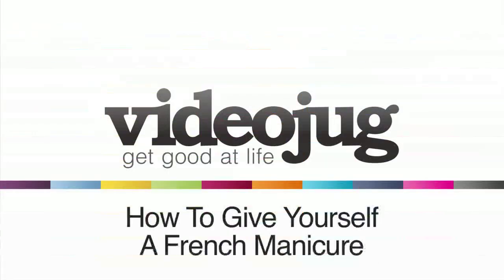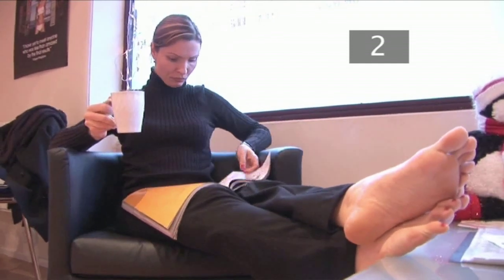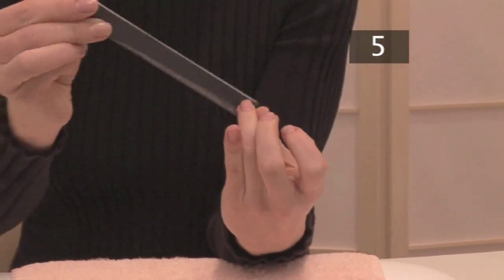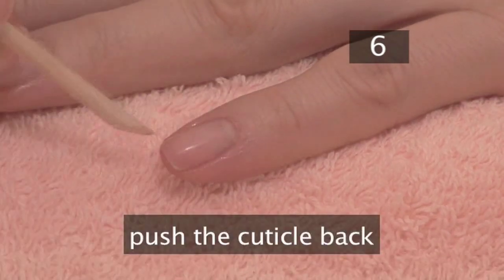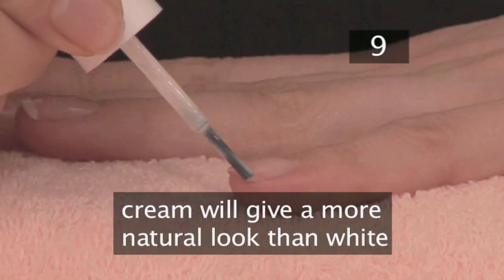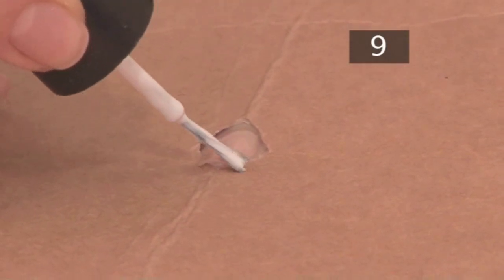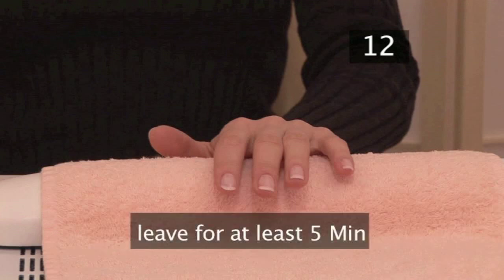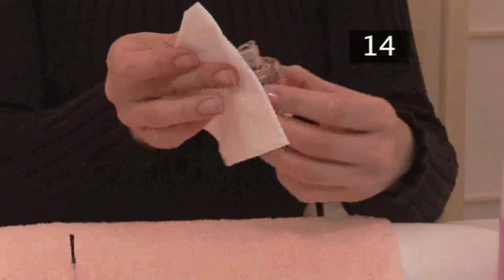How To Give Yourself A French Manicure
What makes a manicure French? Find out how to achieve the perfect French manicure on your own hands, every time. Add a touch of class to your hands without spending a fortune.